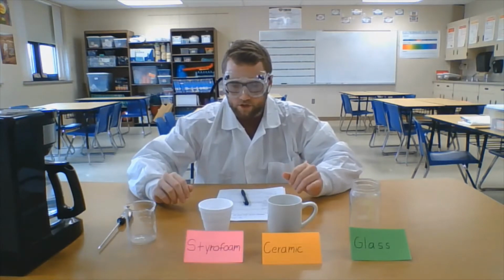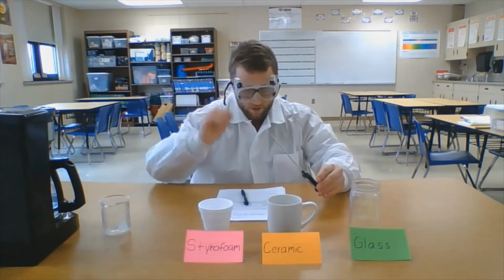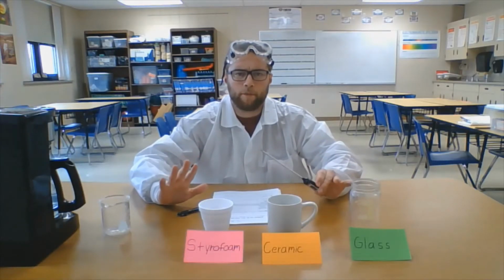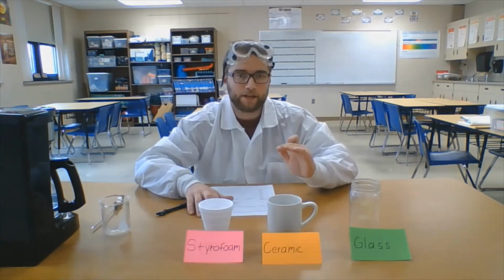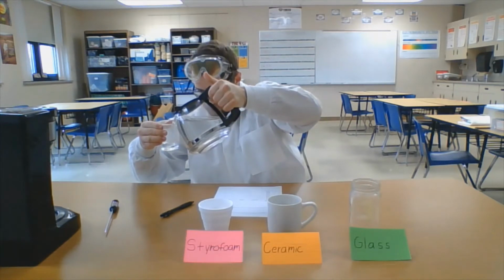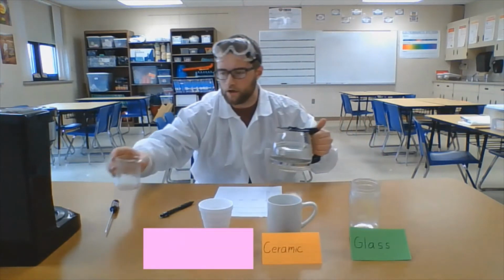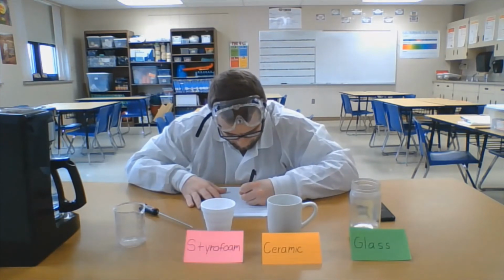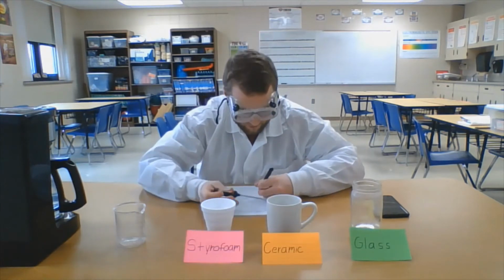Goldilocks and the Three Bears Lab pt. 1